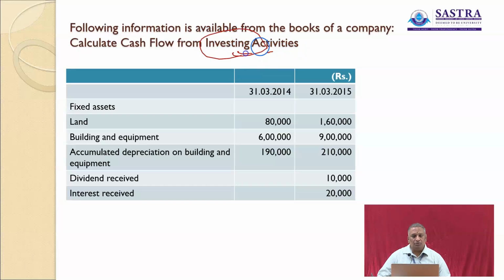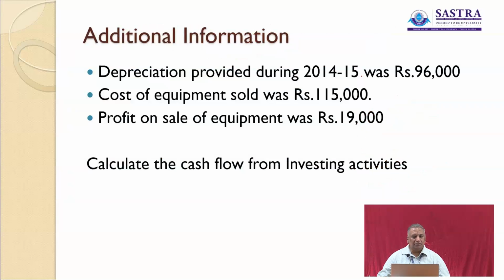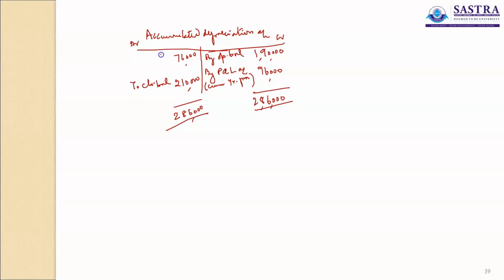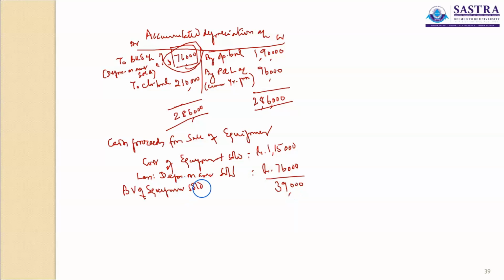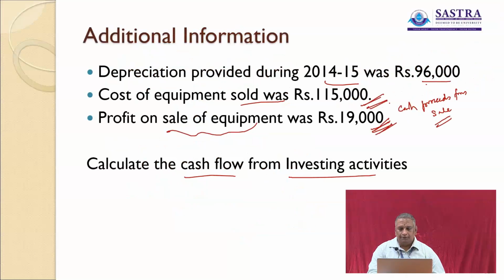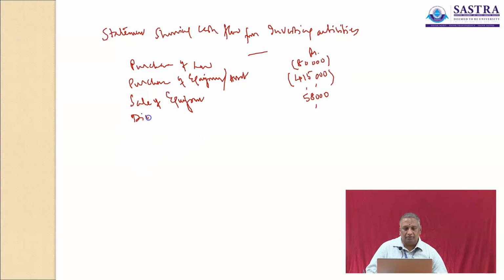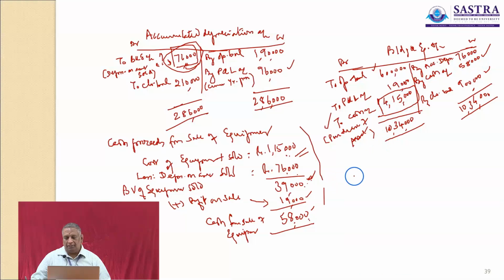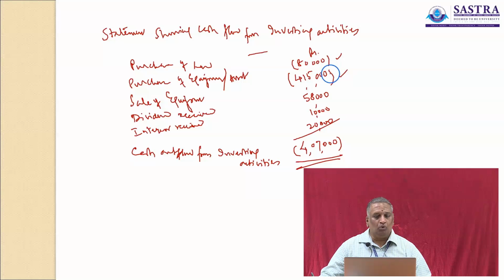CFS BCA MA Lec5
Calculation
cash from investing activities
Depreciation
Asset Sold